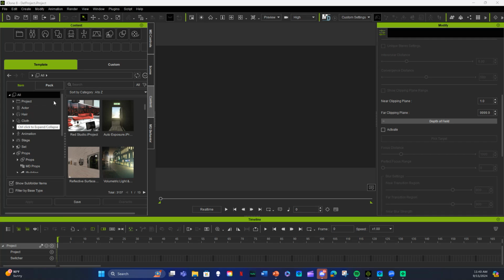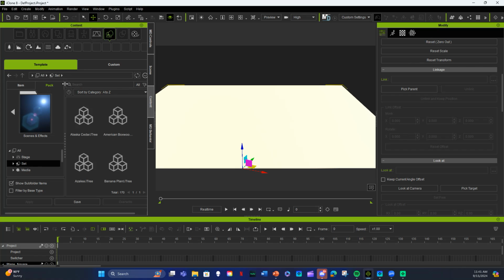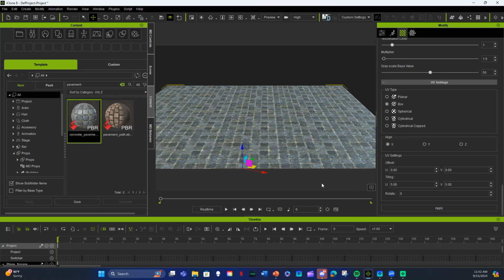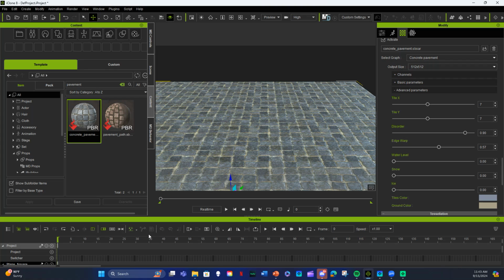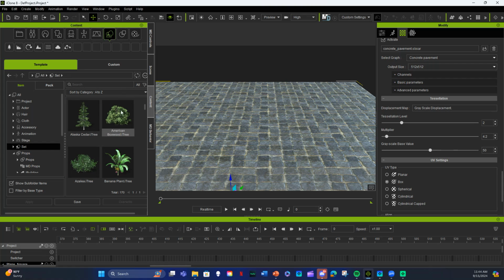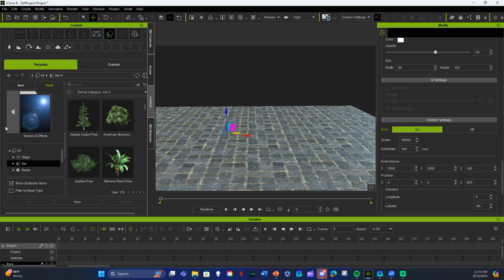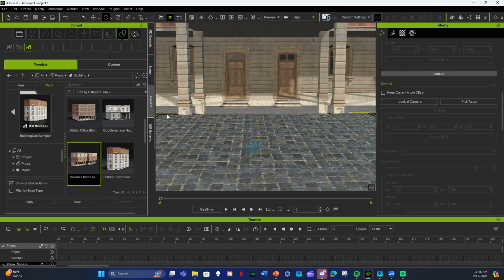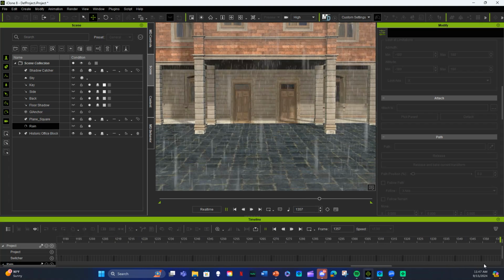ICLONE 8.5 Working with Planes and Materials in creating a 3D scene.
"Iclone 8 offers powerful tools for working with planes and materials, making 3D animation and modeling more accessible than ever. With advanced material editing, real-time rendering, and intuitive controls, you can easily create photorealistic textures, manipulate surfaces, and enhance visual depth. Ideal for 3D artists and animators, Iclone 8 optimizes workflows and brings your projects to life with high-quality, customizable materials, saving time while delivering professional results. Perfect for anyone looking to boost productivity and achieve realistic effects in 3D design."